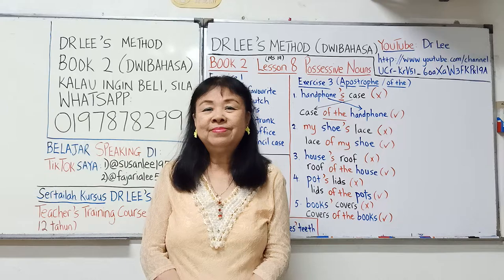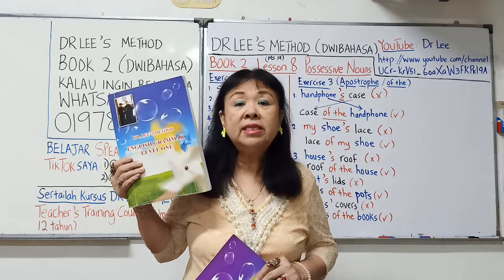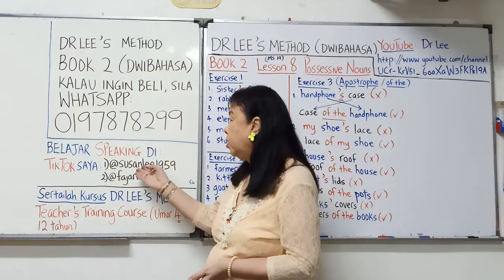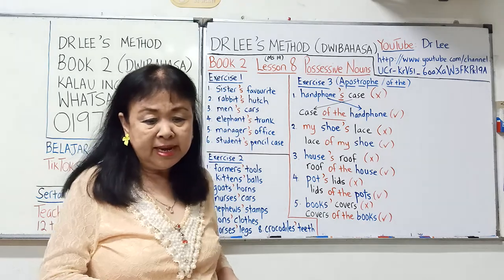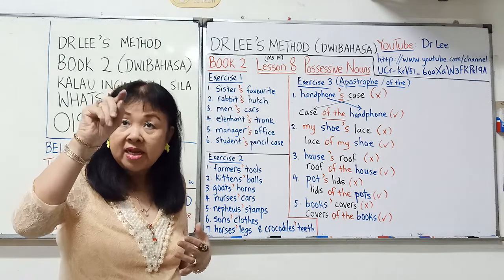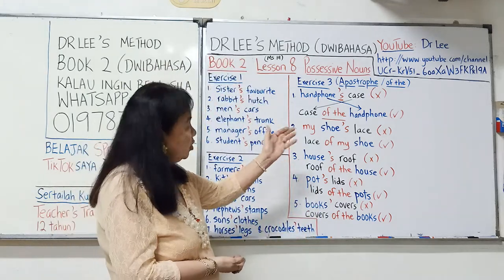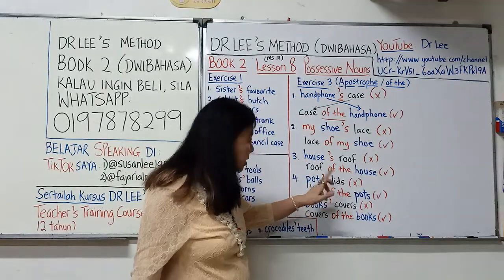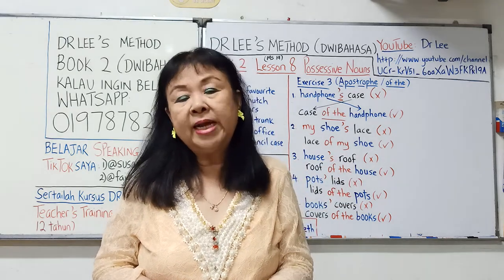Book 2 Lesson 8: Possessive Nouns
Interested to buy my book? Dr Lee's Method Grammar Level 1 RM32.00 per book.
Level 2 is for sale now !! Price: RM35.50